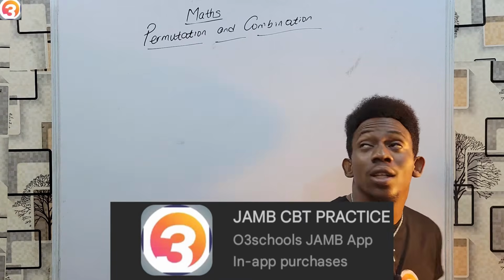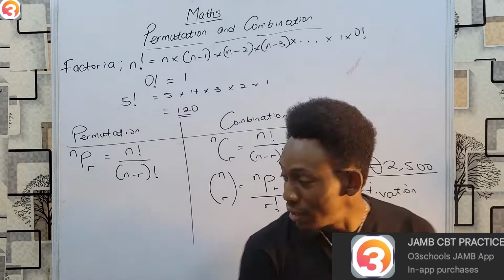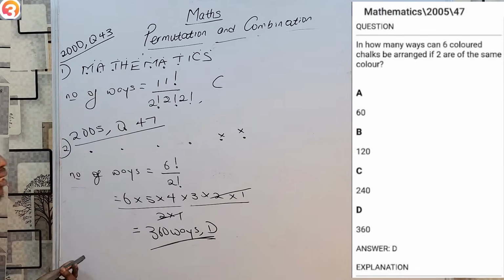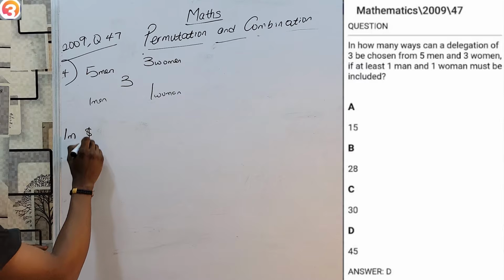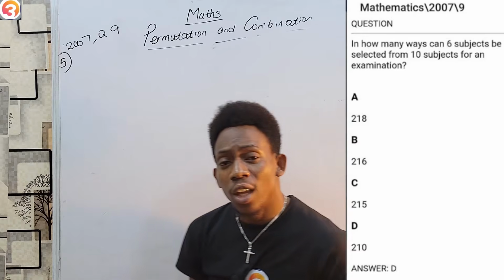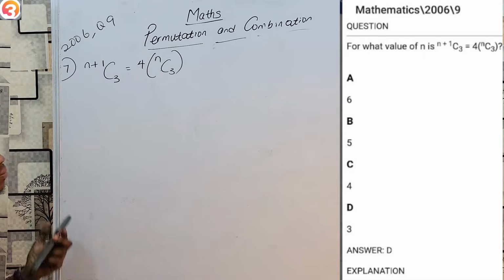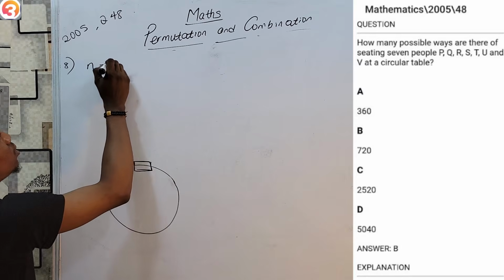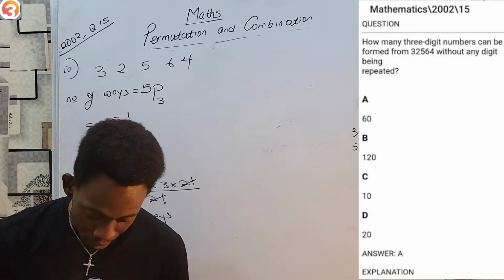JAMB Mathematics 2027 EP 28 - Permutation and Combination + Likely Exam Questions & Solution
JAMB Mathematics – EP 28: Permutation and Combination + Likely Exam Questions & Detailed Solutions

Welcome to Episode 28 of the O3Schools JAMB Mathematics Tutorial Series. In this lesson, we focus on Permutation and Combination, one of the most important and frequently tested topics in JAMB Mathematics, WAEC Mathematics, NECO Mathematics, and Post UTME examinations.

Questions on Permutation and Combination appear regularly in JAMB and are often used to test counting principles, arrangements, selections, probability applications, and logical reasoning. Once you understand the difference between arrangement and selection, this topic becomes one of the easiest areas to score highly.

This lesson simplifies the topic and provides likely examination questions with detailed step-by-step solutions.

What You Will Learn:

✅ Meaning of Permutation

✅ Meaning of Combination

✅ Factorial Notation

✅ Arrangements of Objects

✅ Circular Permutations

✅ Repeated Objects

✅ Selection Problems

✅ Committee Selection Questions

✅ Probability Applications

✅ Examination Shortcuts

Topics Covered:

• Counting Principles

• Factorials

• Permutations

• Combinations

• Arrangements

• Selections

• Circular Arrangements

• Probability Applications

• Logical Reasoning

• Examination Calculations

Permutation and Combination are among the most repeated topics in JAMB Mathematics and frequently appear as direct objective questions.

A good understanding of this topic also helps students perform better in Probability, Statistics, Logical Reasoning, and Advanced Mathematics.

Frequently Tested JAMB Areas:

• Simple Permutation Questions

• Simple Combination Questions

• Factorial Calculations

• Committee Selection Problems

• Arrangement of Letters

• Arrangement of Numbers

• Circular Arrangement Questions

• Probability Applications

• Counting Principle Questions

✔ Master counting techniques

✔ Improve logical reasoning

✔ Solve questions faster

✔ Reduce common mistakes

• JAMB Candidates

• UTME Candidates

• WAEC Candidates

• NECO Candidates

• Science Students

• Commercial Students

• Arts Students

▶ EP 3 – Approximations

▶ EP 5 – Simple & Compound Interest

▶ EP 6 – Profit & Loss

▶ EP 9 – Polygons

▶ EP 10 – Change of Subject Formula

▶ EP 12 – Mensuration (Volume)

▶ EP 13 – Binary Operations

▶ EP 14 – Circles

▶ EP 16 – Set Theory

▶ EP 17 – Sequences and Series

▶ EP 19 – Triangles

▶ EP 20 – Simultaneous Equations

▶ EP 21 – Quadratic Equations

▶ EP 22 – Quadrilaterals

▶ EP 24 – Angles of Elevation & Depression

▶ EP 25 – Polynomials

▶ EP 26 – Bar Charts & Histograms

▶ EP 27 – Pie Charts

▶ EP 28 – Permutation and Combination

About O3Schools

O3Schools provides high-quality educational content designed to help students excel in:

• JAMB

• WAEC

• NECO

• Post UTME

• Scholarship Examinations

• Mathematics

• Physics

• Chemistry

• Biology

• English Language

✔ Admission Updates

Why Students Fail Permutation and Combination Questions

Many candidates confuse arrangement with selection.

Remember:

• Permutation deals with ARRANGEMENT (order matters)

• Combination deals with SELECTION (order does not matter)

Mastering this simple distinction can help you answer most examination questions correctly.